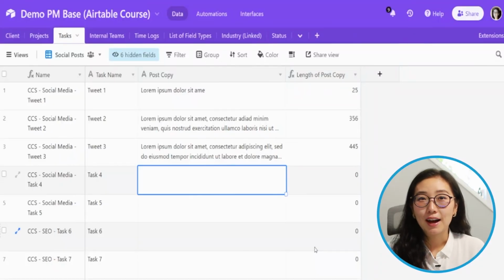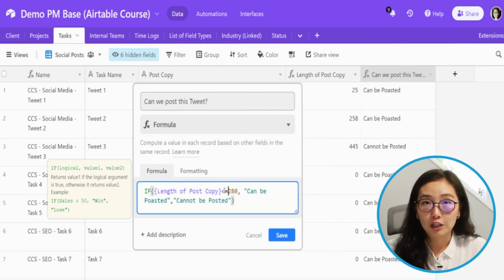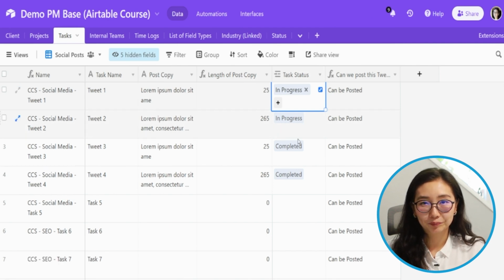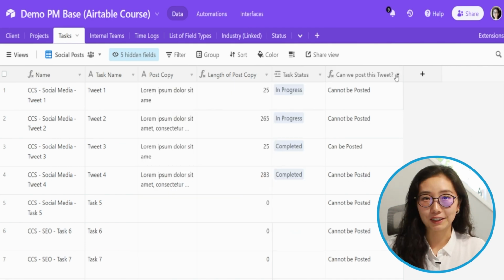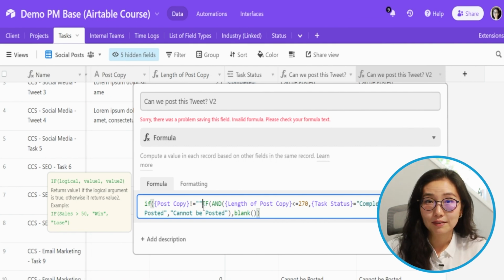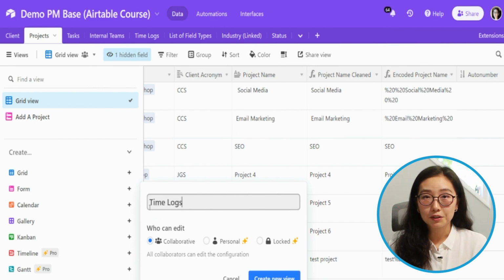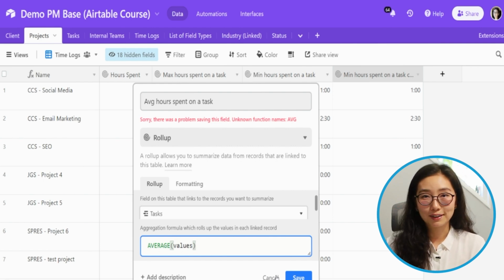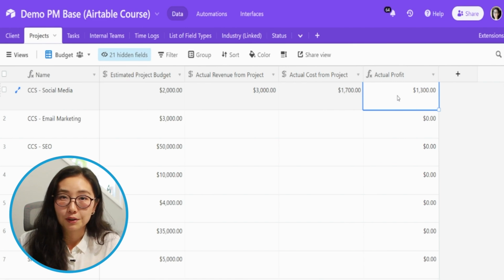Lesson 17 - Logical & Numeric Formulas in Airtable | Airtable Mastery by Claribase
Chapters:
0:00 Introduction to Logical Formulas in Airtable
0:45 Using an If Statement in Airtable
3:20 Adding the "Lesser Than" or "Equal to" Operator in Airtable
4:09 Accounting for Emoji Double Characters
5:06 Adding a Status Field to the If Statement
6:57 Using the And Function
9:45 Nested If Statements
12:43 Using the OR function
13:28 Introduction to Numerical Formulas
14:47 Sum, Max, and Min Functions
17:47 Average Function
18:50 Example of Numeric Functions with Budgets
19:55 Using numeric operators in the formula field
21:36 Outro and free course information

Description
In Lesson 17 of Airtable Mastery, we explore logical formulas, one of the most powerful tools for automating workflows and enhancing data-driven decision-making. Logical functions like IF, AND, OR, and Nested IF statements allow you to apply conditions to your data, automate categorization, and dynamically update fields based on specific criteria. Whether you're managing budgets, tracking project status, or categorizing customer data, these formulas are essential for making Airtable more interactive and efficient.

What You'll Learn:
- How to write IF statements to create conditional logic in your Airtable base.
- Using AND & OR functions to evaluate multiple conditions at once.
- Introduction to numerical formulas for calculating sums, averages, and comparisons.
-Nested IF statements to build more complex logic and automate decision-making.

Why It’s Essential:
Logical formulas are a game-changer in Airtable, enabling you to create dynamic workflows and automate repetitive tasks. By mastering these functions, you can reduce manual data entry, improve data accuracy, and set up intelligent conditions that adapt to changes in your database. Whether you're filtering records, automating reporting, or streamlining approvals, logical formulas empower you to make Airtable work smarter for your team.